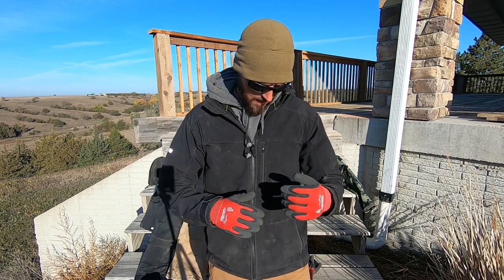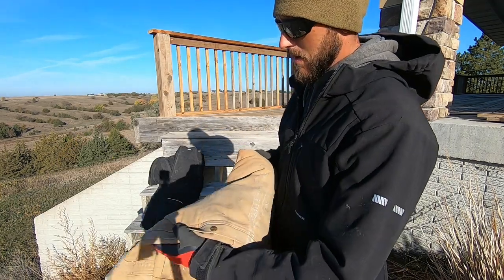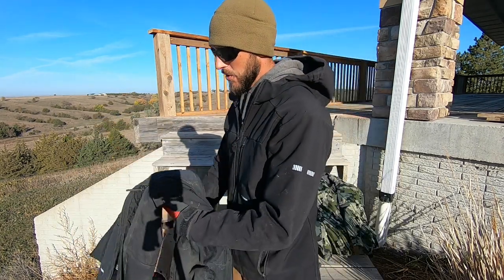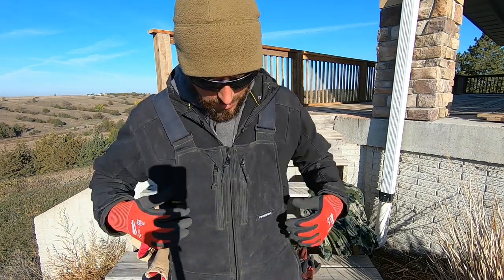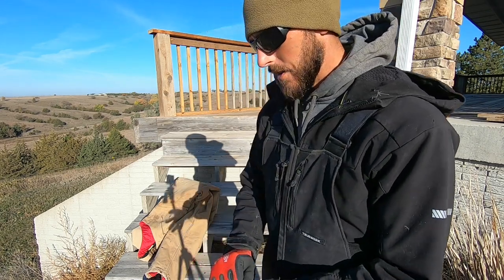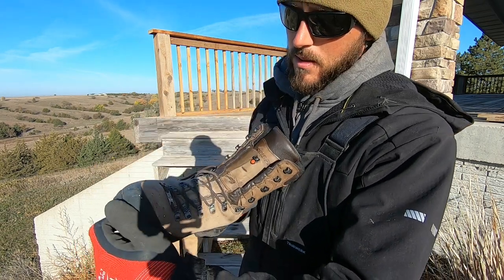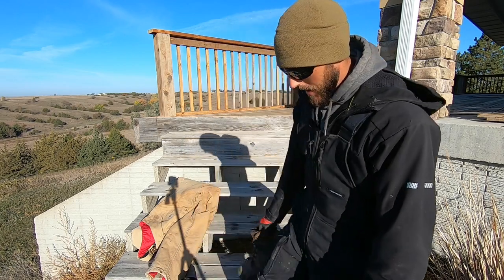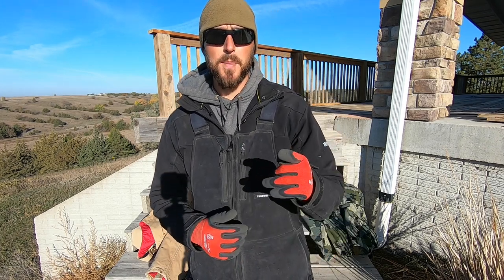Truewerk… Is the juice worth the squeeze ???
I am 6’3 200lbs

Size
T4 Bibs large tall

S3 Jacket large

Update: The quality of the t2 work pants has declined considerably. Also the fit has changed for the worse, fit is more skinny Jean than work pants. Very disappointed.